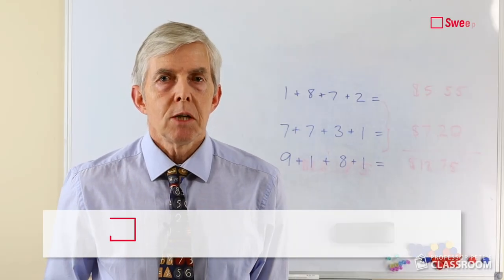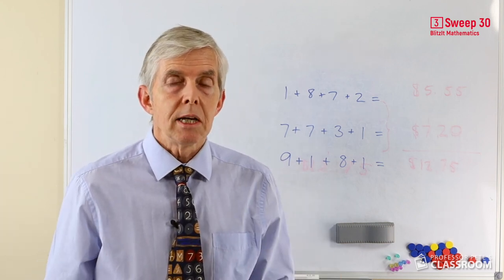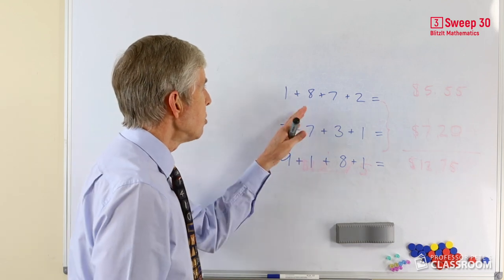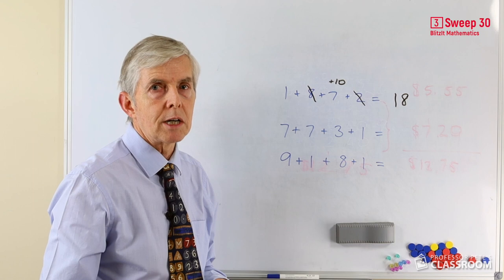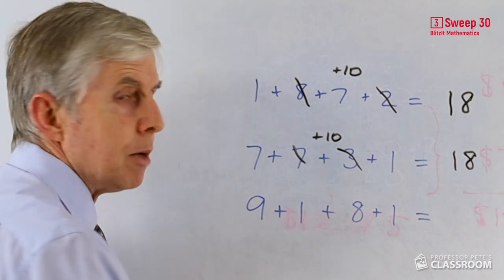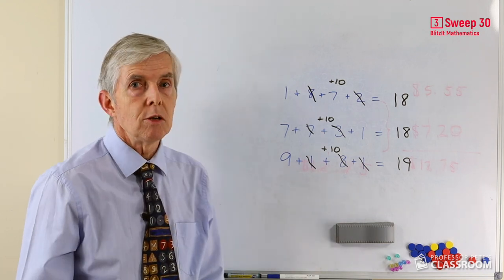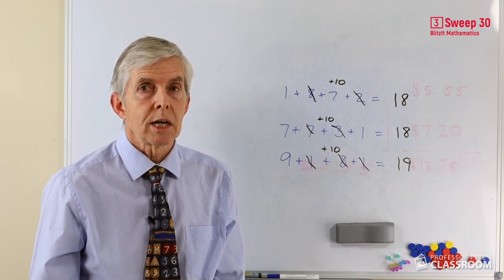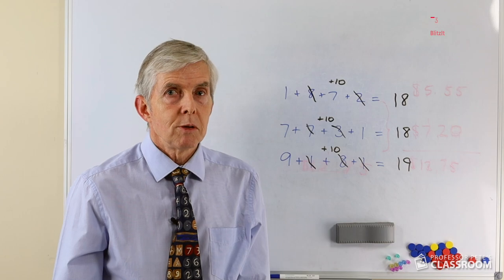BlitzIt Mathematics Year 3 Teacher Video Sweep 30: Adding 3 or 4 numbers: make a ten